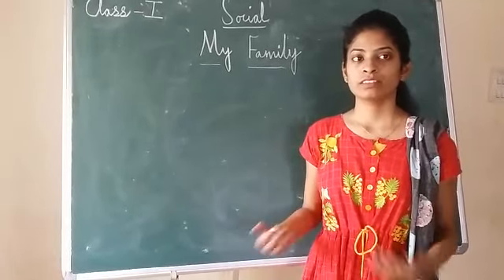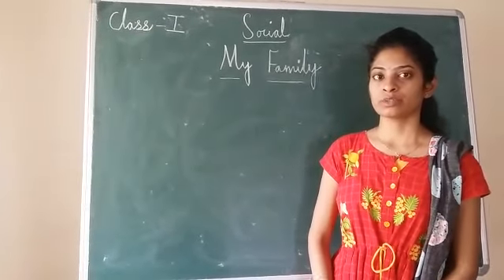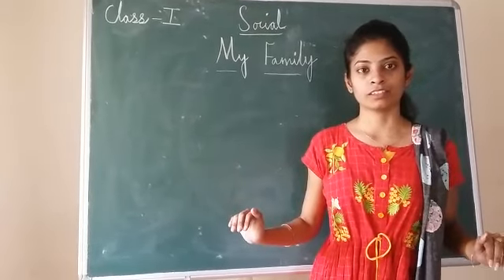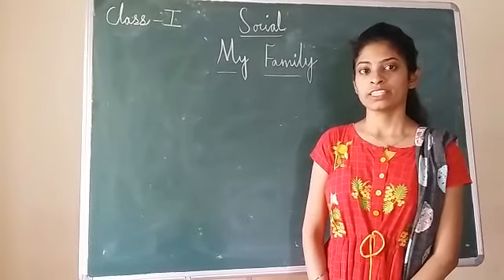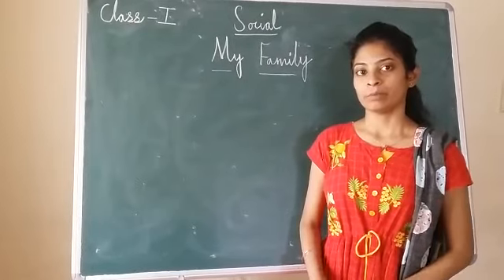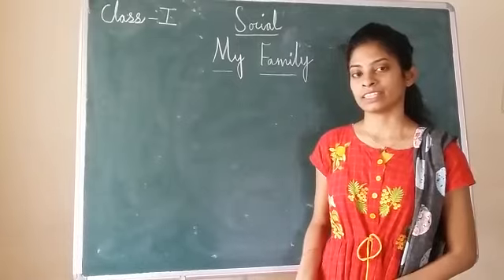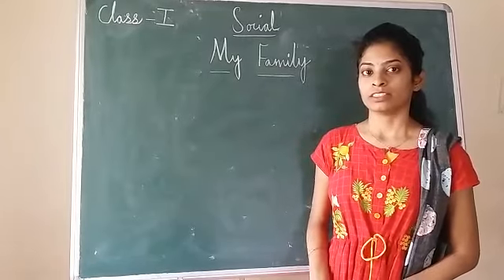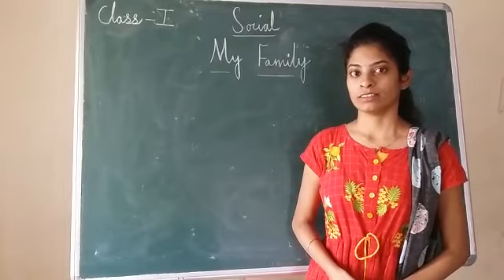GRADE 1 SOCIAL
MY FAMILY INTRODUCTION
BY
SNEHA TEACHER